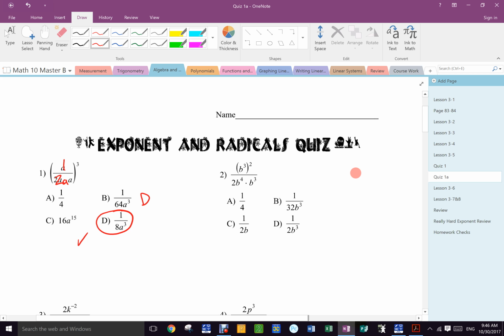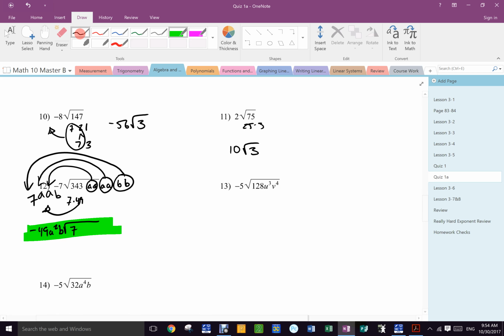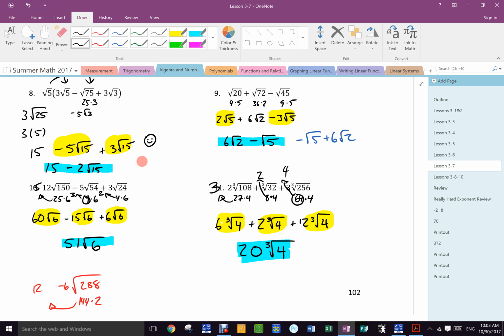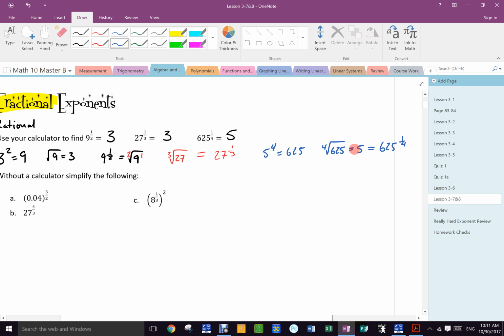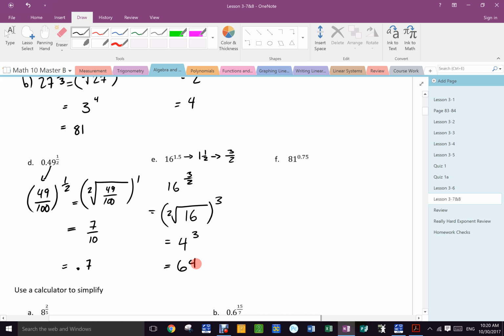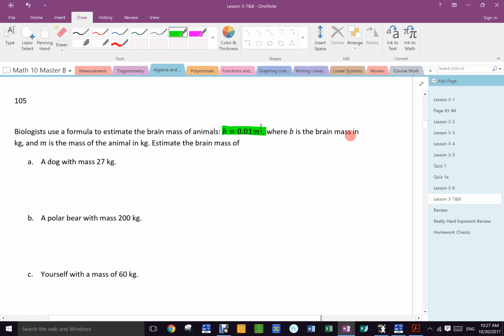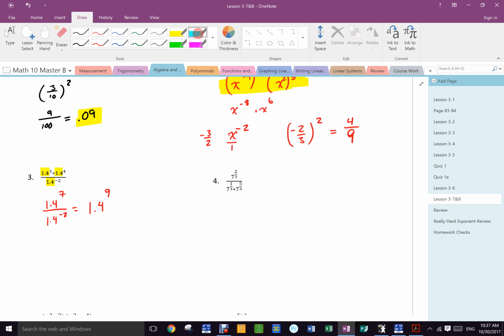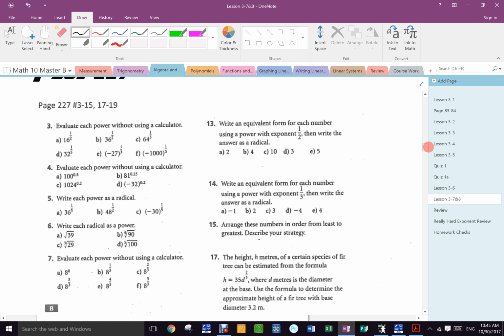Oct 30 Block B Rational Exponents